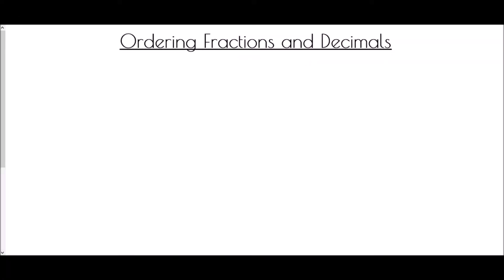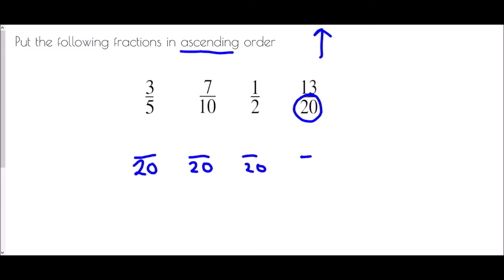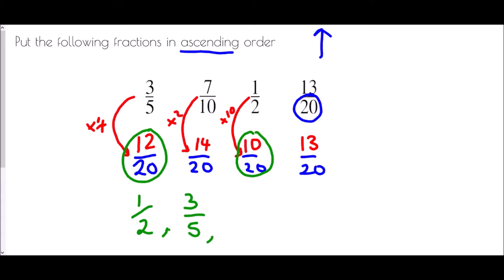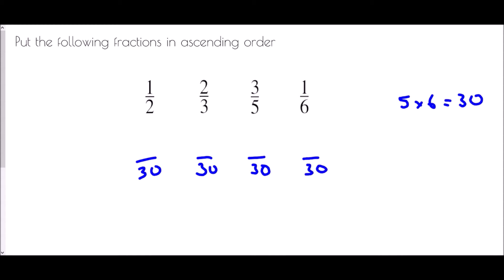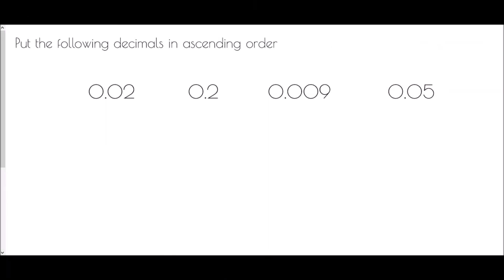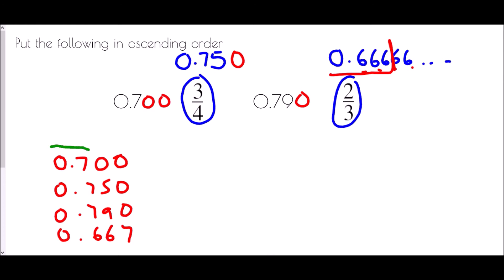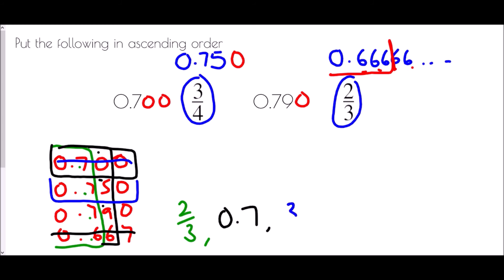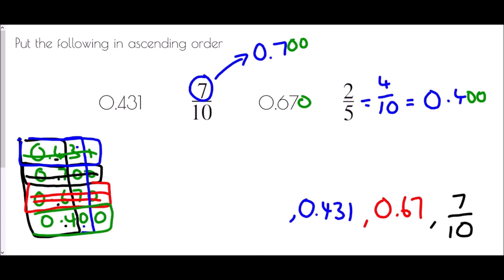Ordering Fractions and Decimals - Mr Morley Maths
A "how-to" guide to ordering fractions and decimals

A worksheet/notes jotter is available to accompany this video by clicking on the